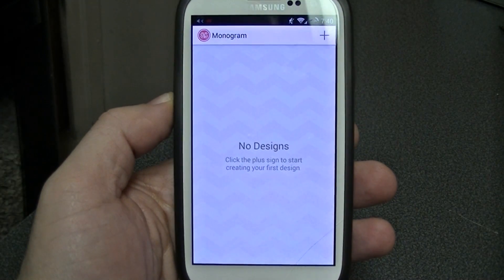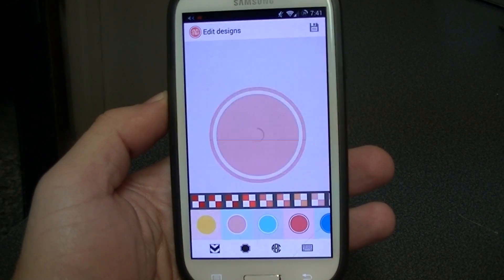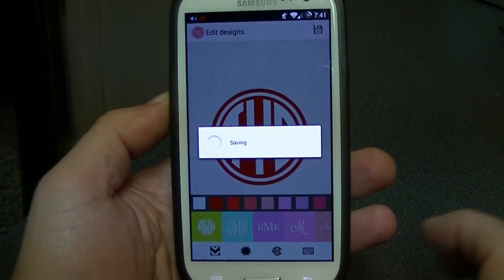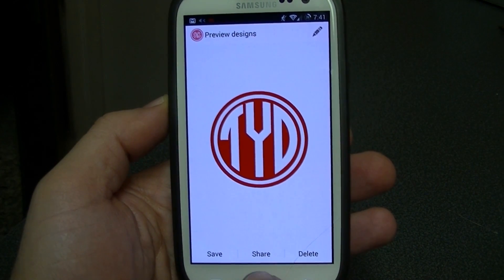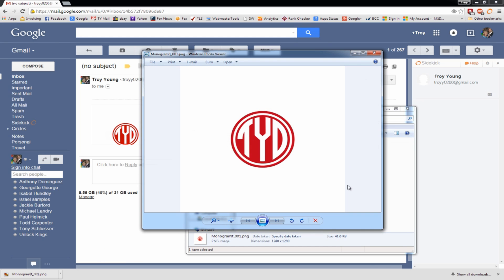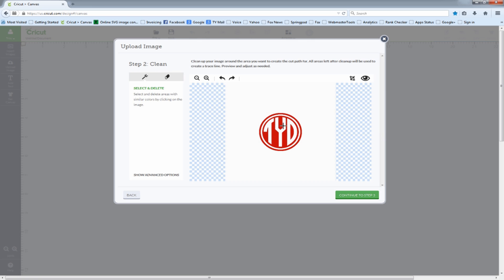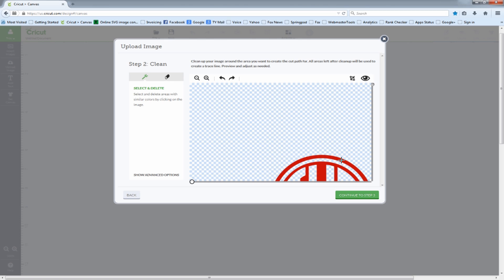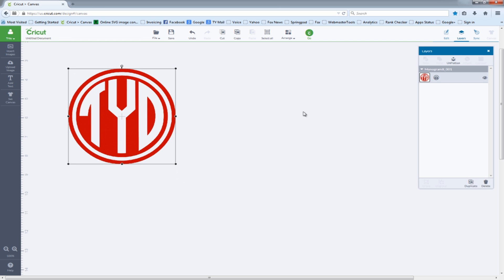OUTDATED - See Video for New Link: How to Make a Monogram Logo using Cricut Design Space